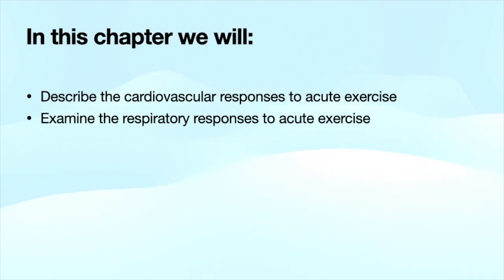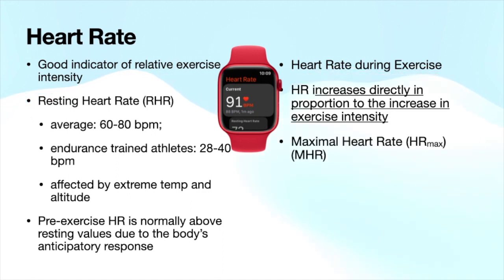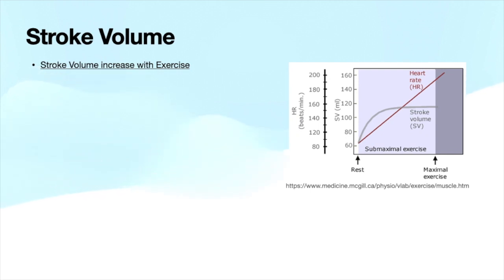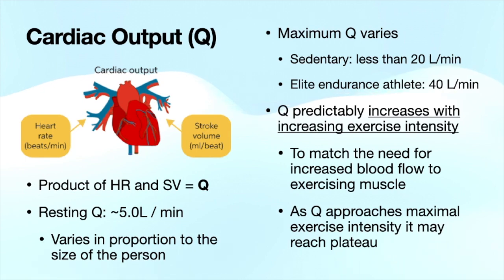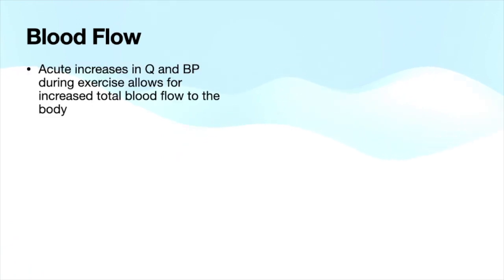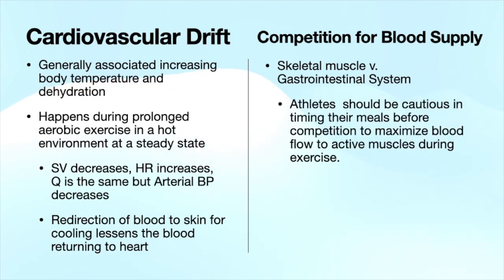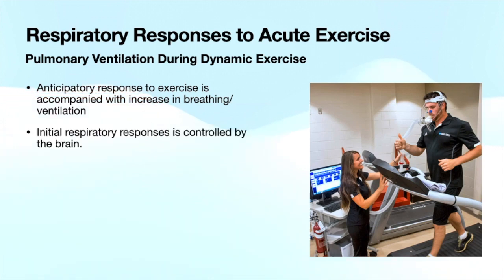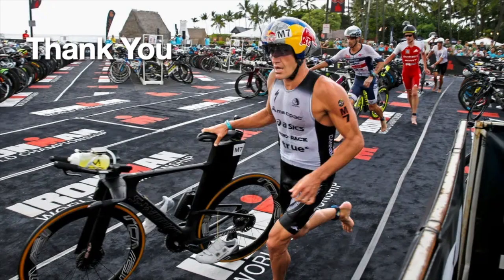Lecture on Cardiorespiratory responses to exercise